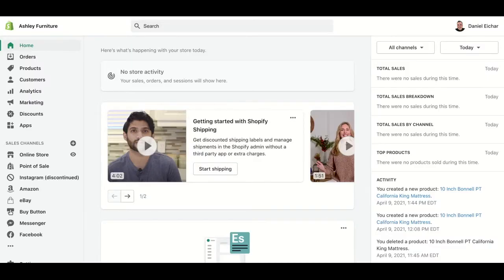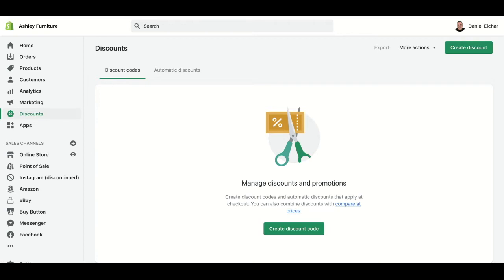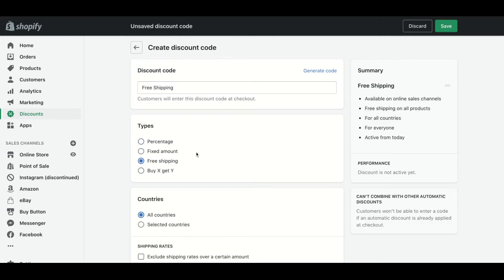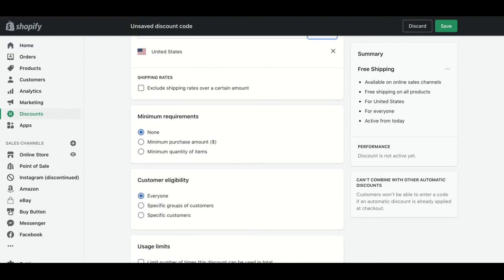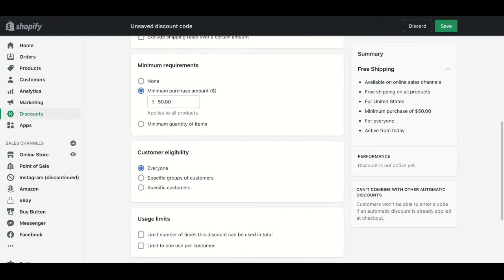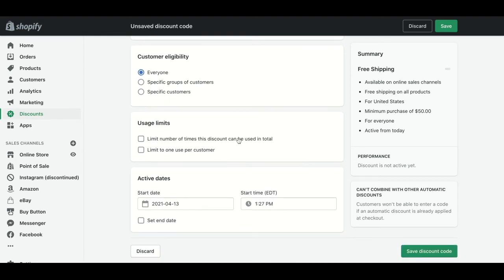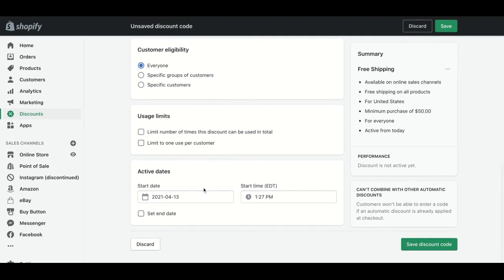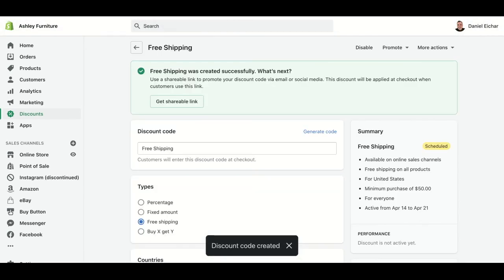How To Add A Shopify Discount Code?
Learn how to add a Shopify discount code to your store. You can create a coupon code or an automatic discount along with many other options and settings to fine-tune your discounts. The discounts area allows you to provide codes for free shipping, BOGO, percentage and dollar discounts, and many other options.